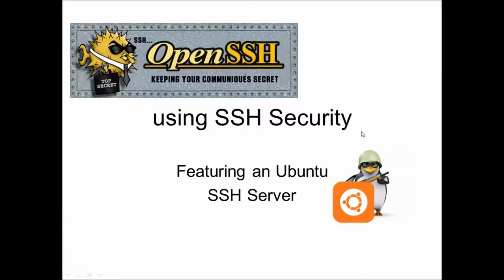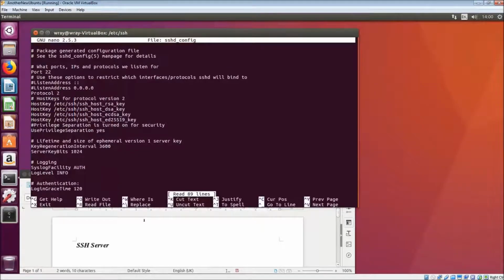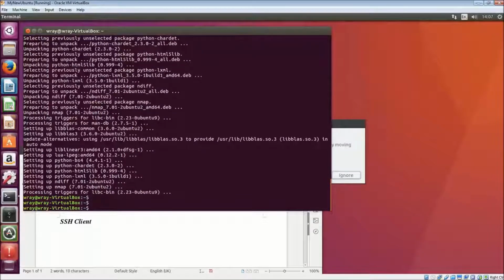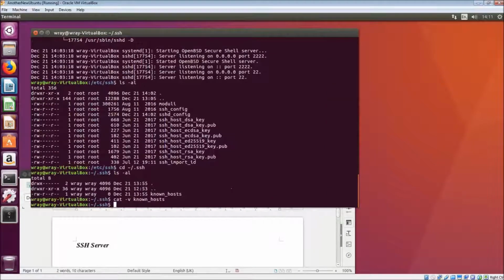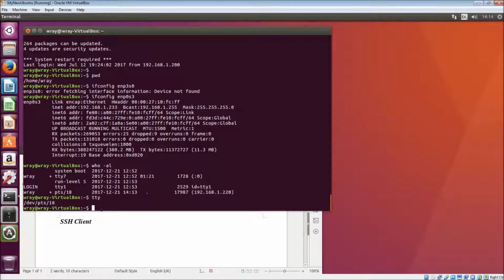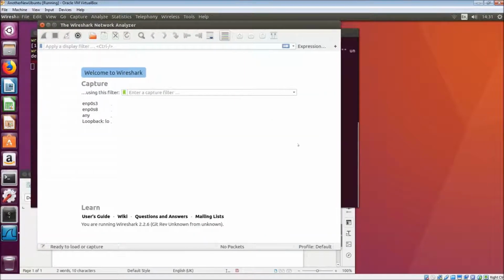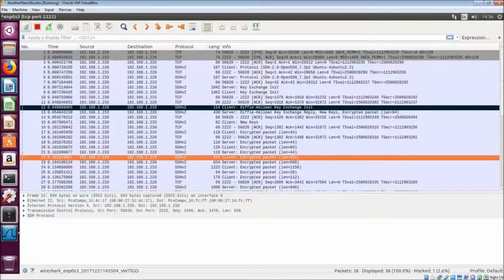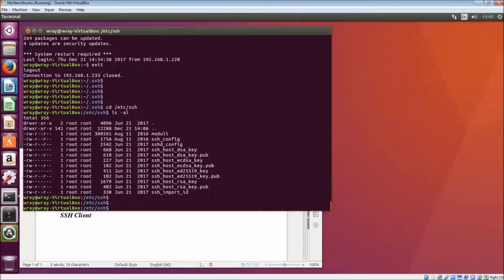SSH between Ubuntu Machines part 1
Building SSH connection between two Ubuntu 16.04 LTS machines and OPENSSH.
This is the 2nd of 3 videos opening up the options for SSH at the Client and Server ends of the Secure Shell Session.